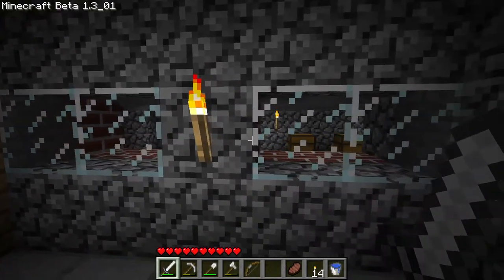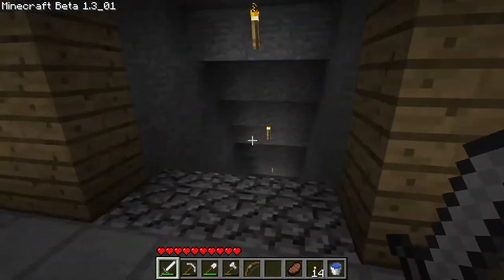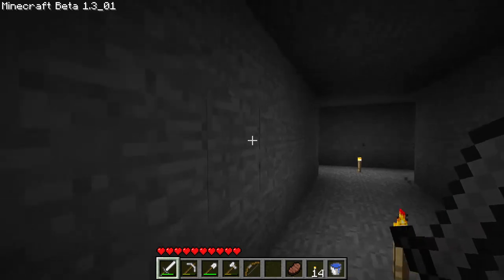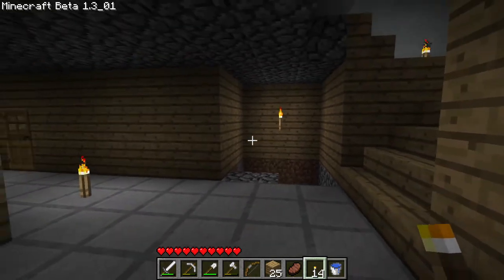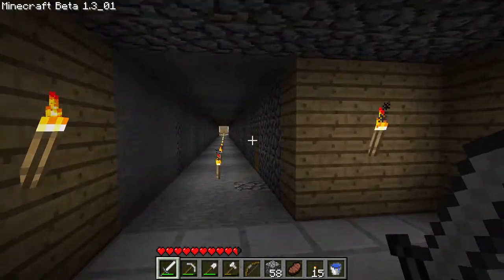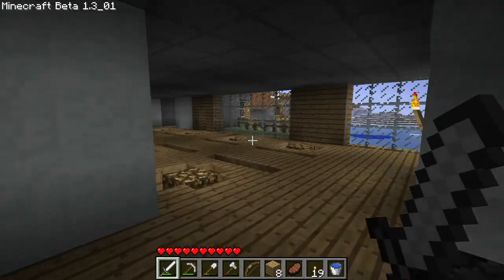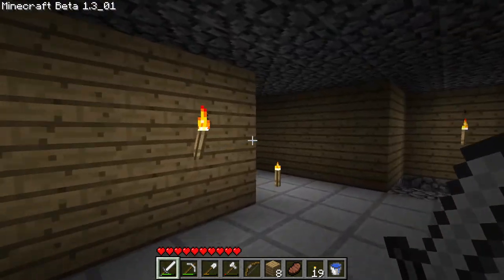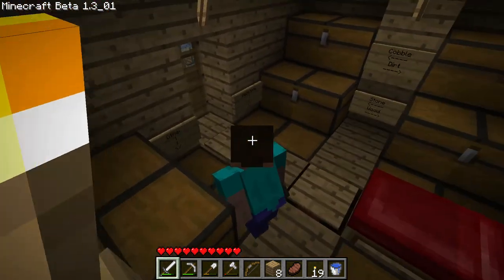Minecraft Time Traveller - Ep 22 - Musical Instalment | Beta 1.3_01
In this episode we start out by cleaning up the base a little, and then I decide to get into some prehistoric redstone, in order to make a song out of noteblocks, but we soon run into some issues due to redstone acting very differently back in this version...